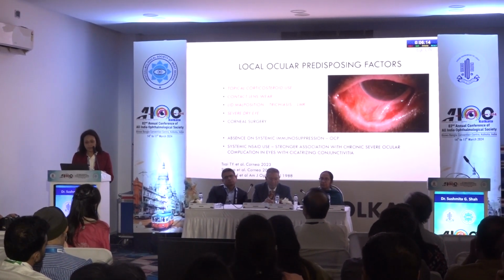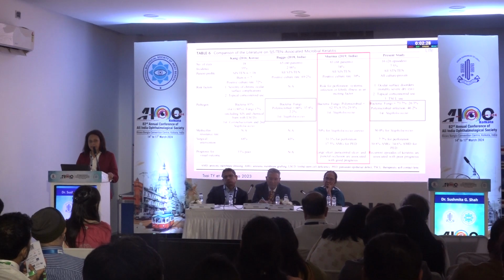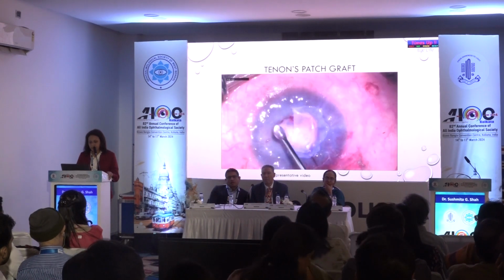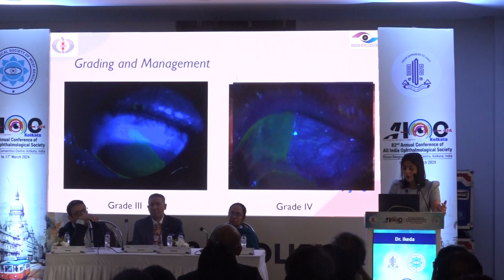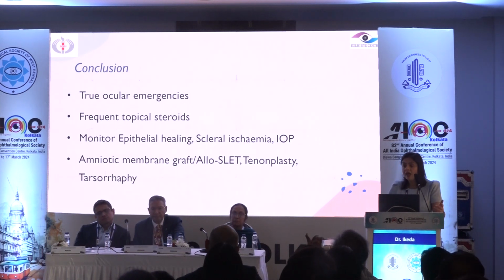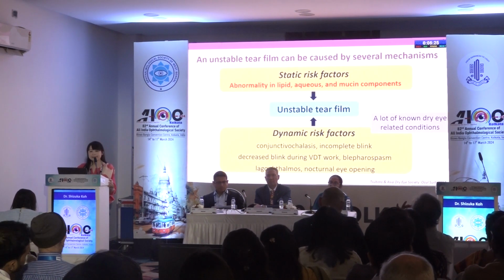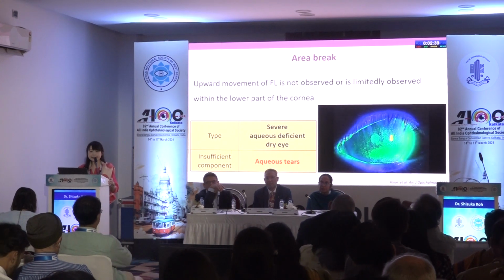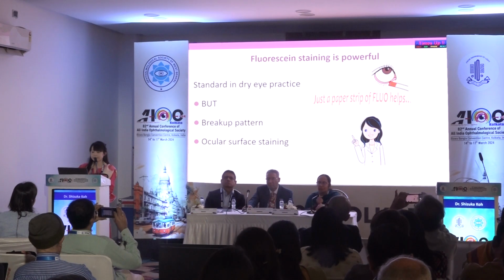AIOC2024 - GP44 - CORNEA SUB-DAY - Session 2: Surface values-1